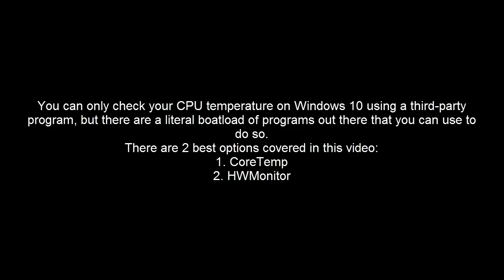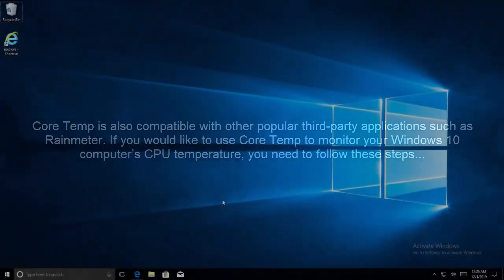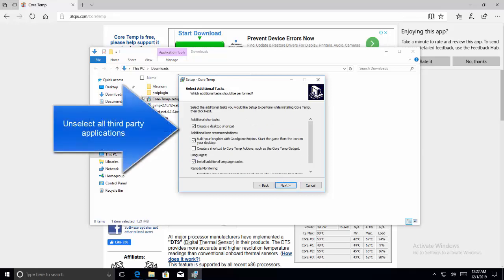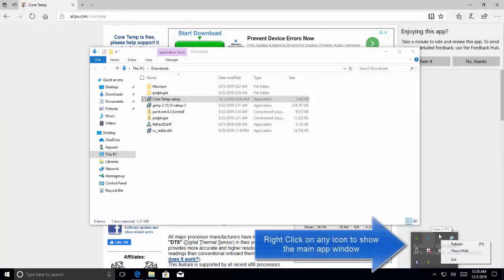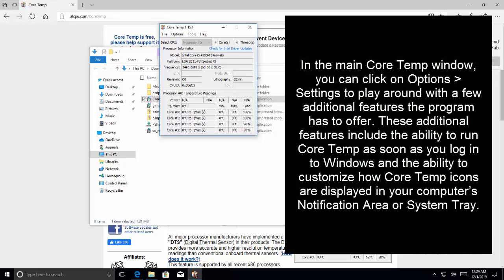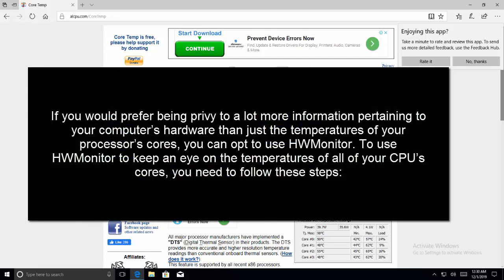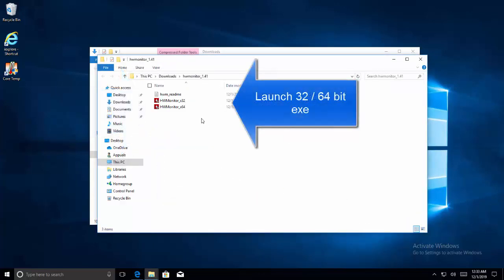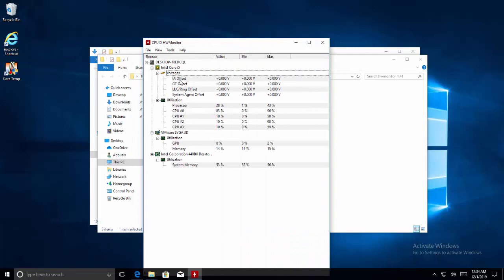Checking CPU Temperature on Windows 10